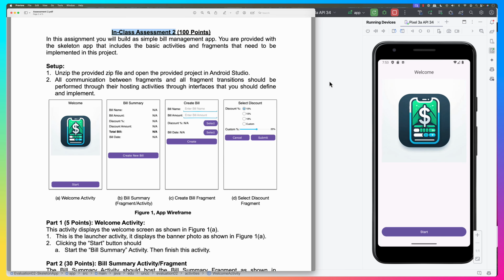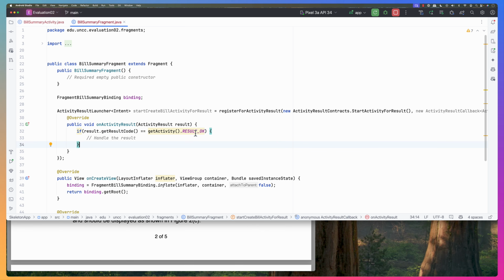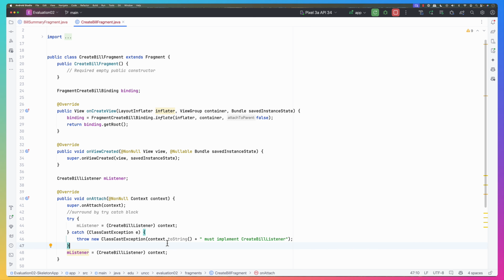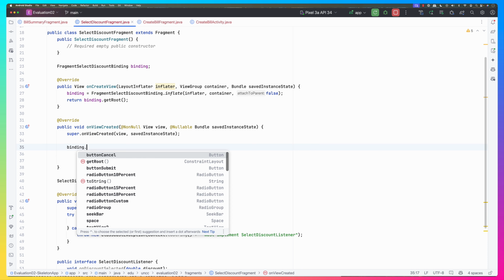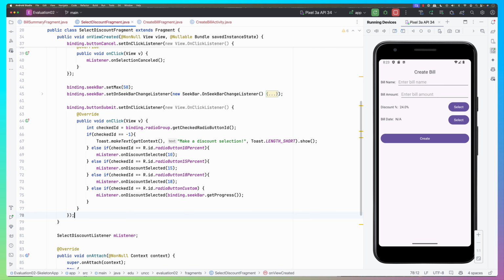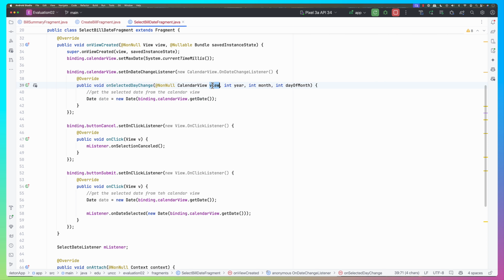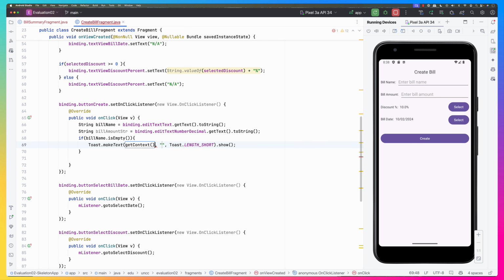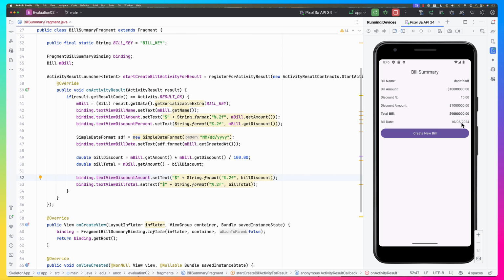Android : Solving Evaluation 02 (Fall 2024) which focuses on Activities and Fragments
This is a solution overview of Evaluation 02 (Fall 2024), which focuses on Activities and Fragment, data passing and event handling. The code and assignment details are posted